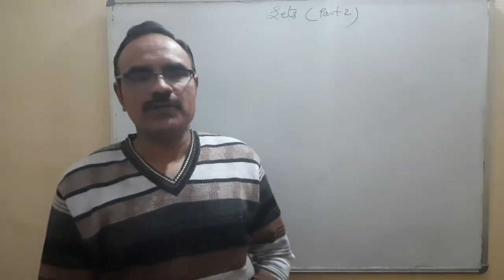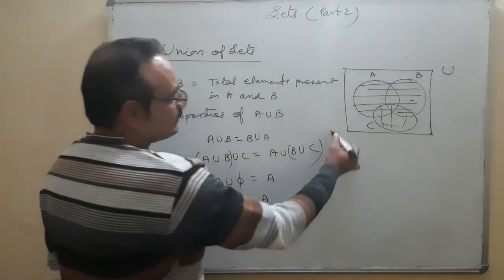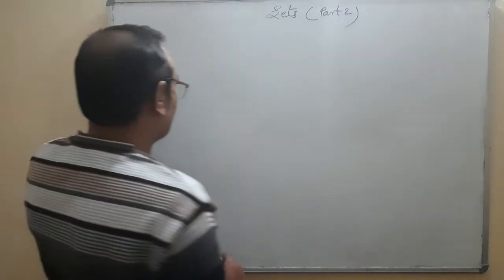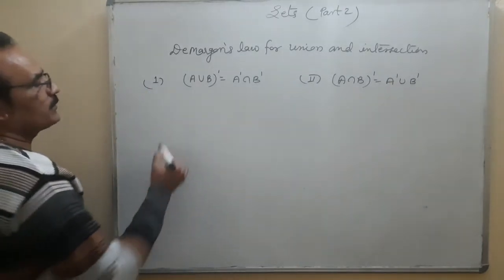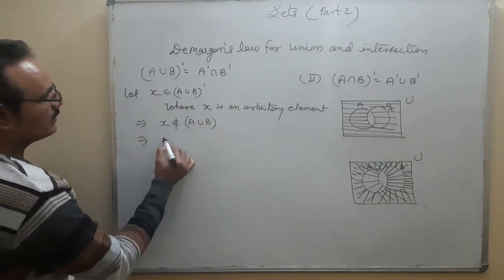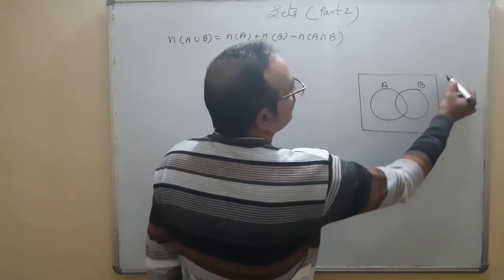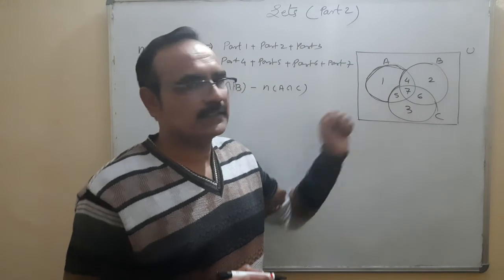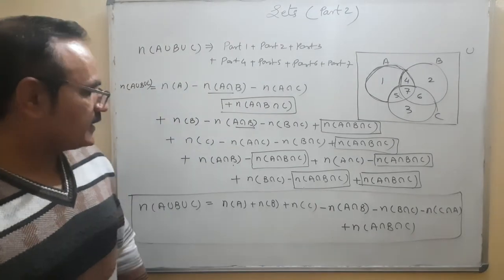Class Xl Sets part 2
Venn diagram, Union and Intersection, Demargon's law, properties of Union and Intersection.